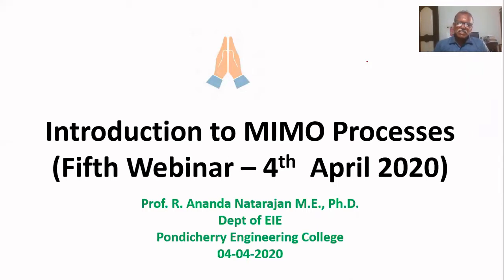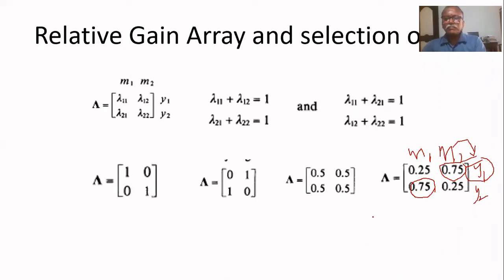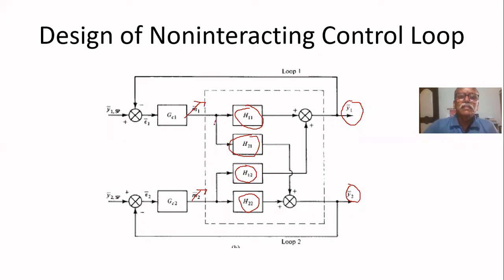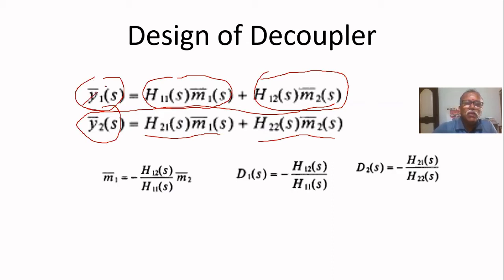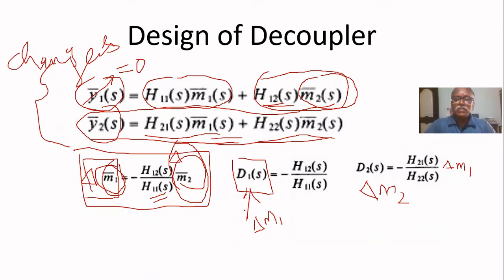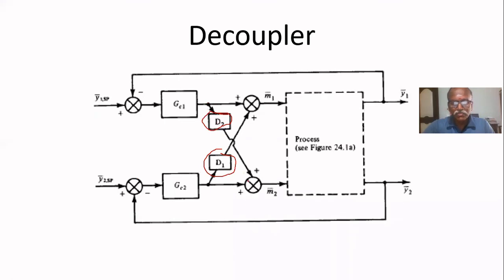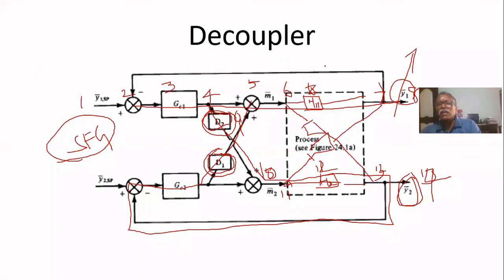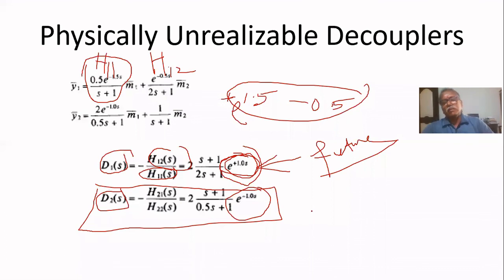MIMO Processes Part 3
Decoupler, Design of Non-interacting control loops, MIMO processes. Relative Gain Array